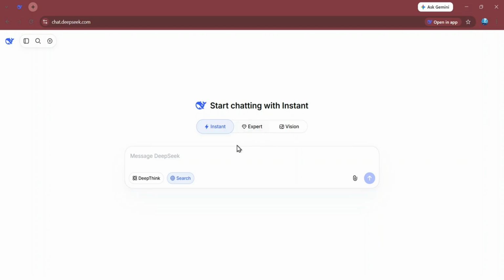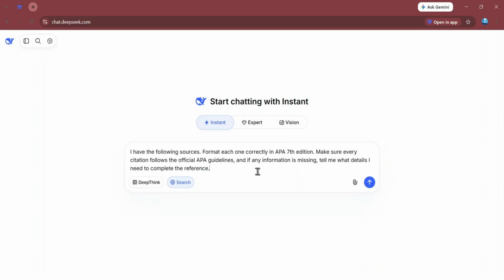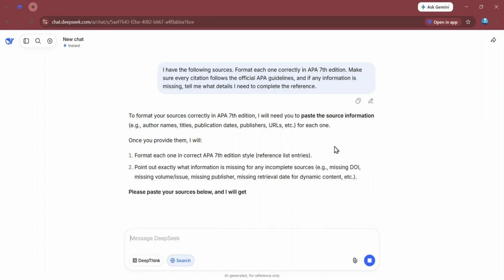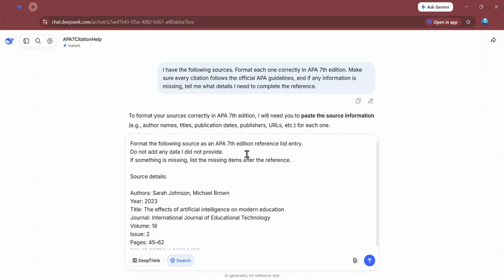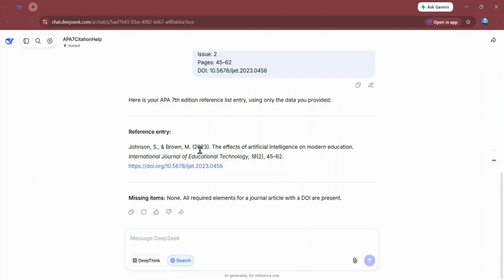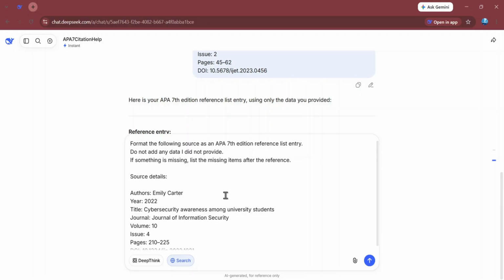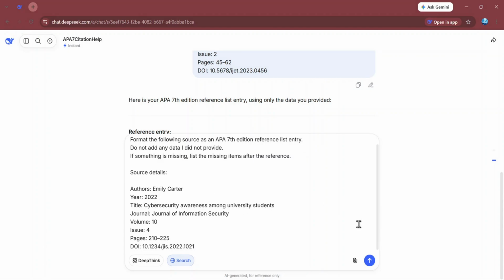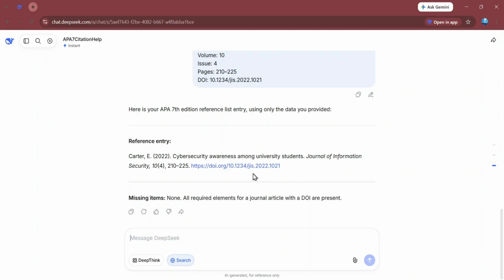How To Use Deepseek For Referencing Style